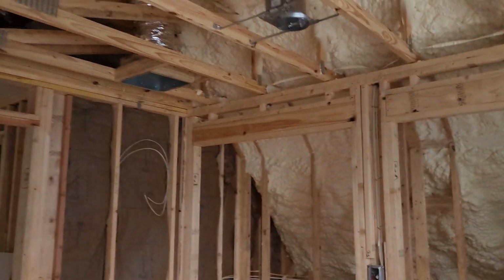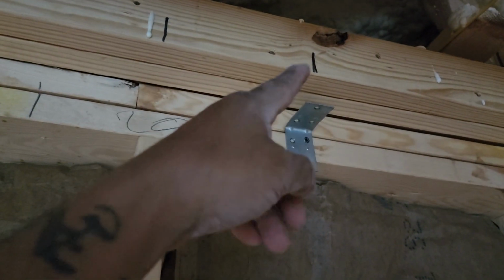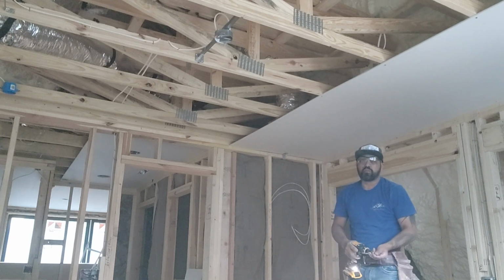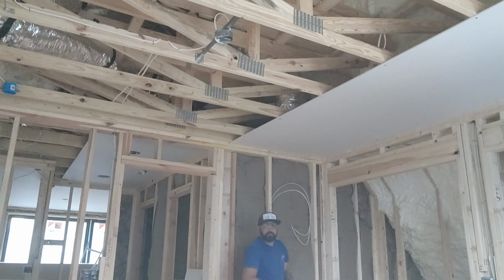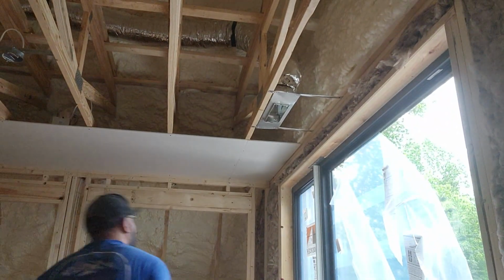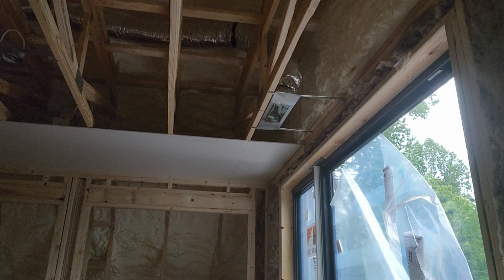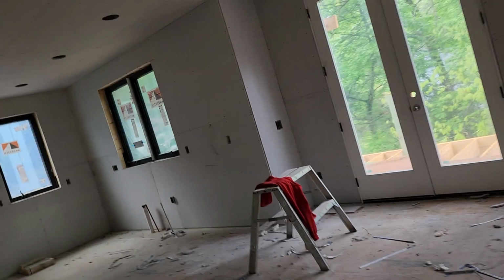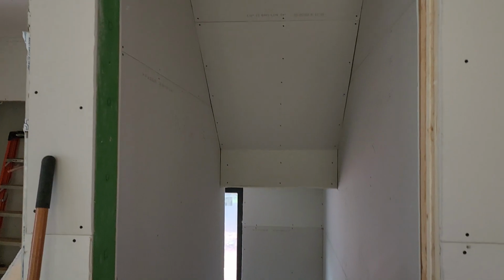how to hang drywall on ceilings by yourself